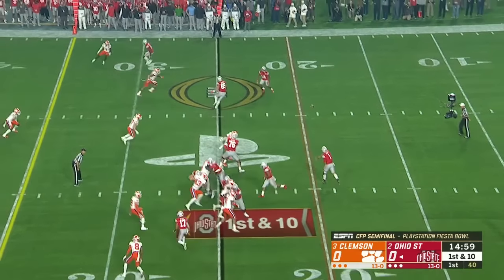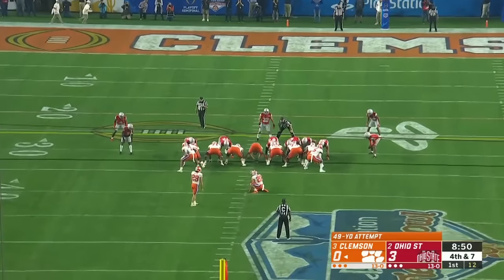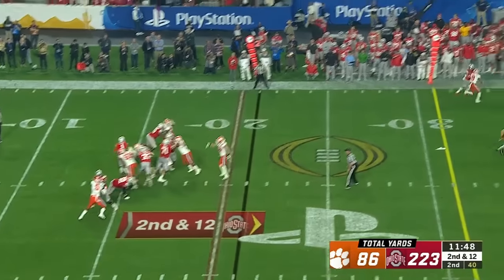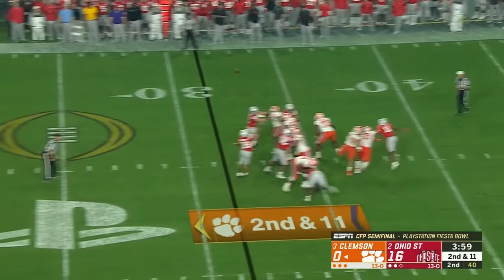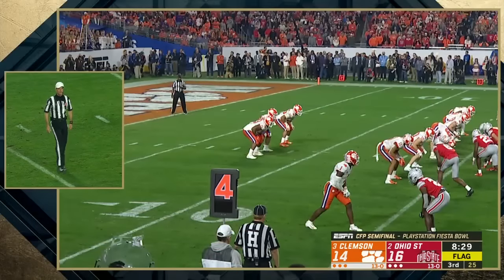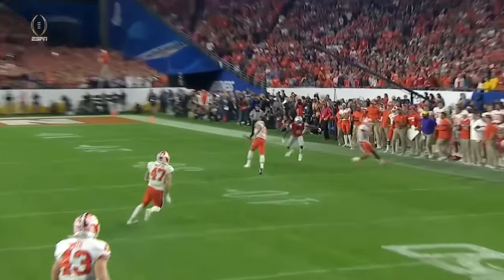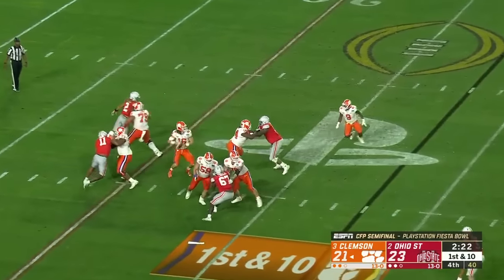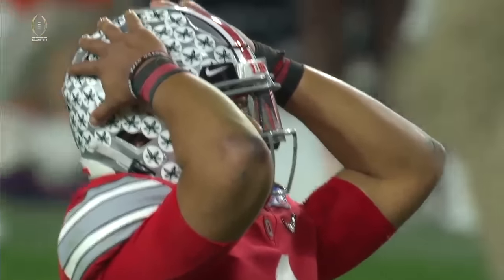#3 Clemson vs #2 Ohio State Highlights 2019 College Football Playoff Highlights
C.K  Narbeth

JJ

RJ H.

Mike S.

Tyler